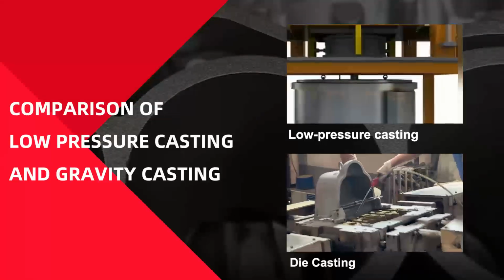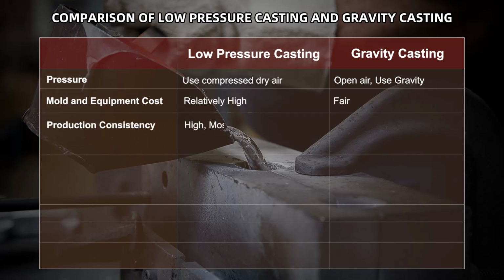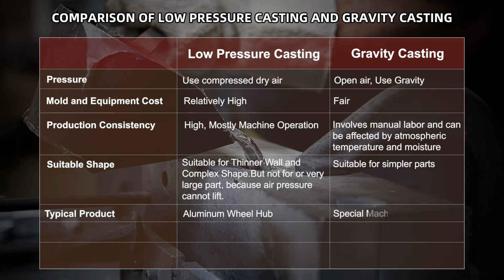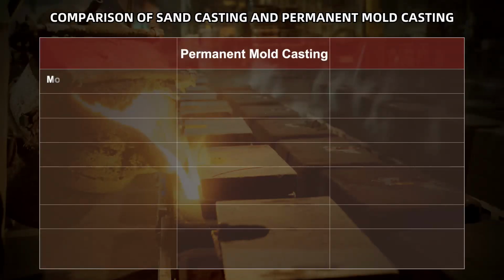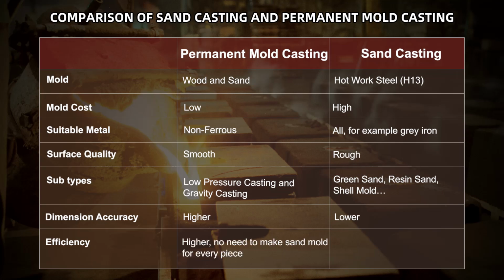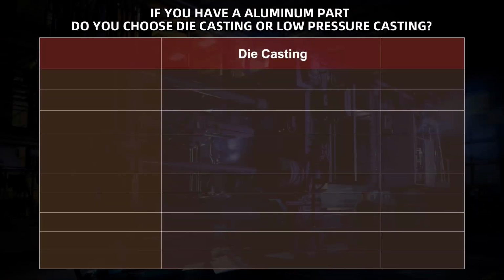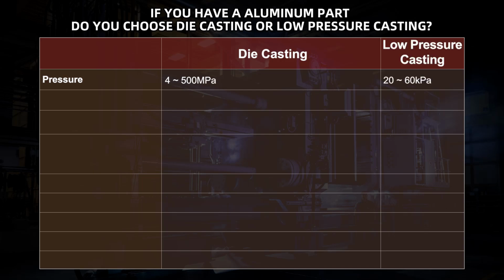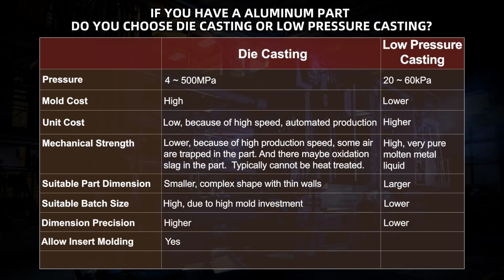Types of Aluminum Casting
Are you interested in the aluminum casting? Are you confused about the differences between low pressure casting and gravity casting? sand casting and permanent mold casting? Aluminum casting and aluminum forging?

In this video, we compare the difference between low pressure casting and gravity casting, sand casting and permanent mold casting, die casting and low pressure casting and aluminum casting and aluminum forging. By understanding these processes, you can make informed decisions on which technology to use based on your budget and product requirements.

🖥 Chat with China Sourcing on WhatsApp
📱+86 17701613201